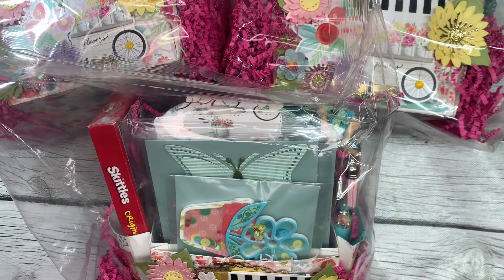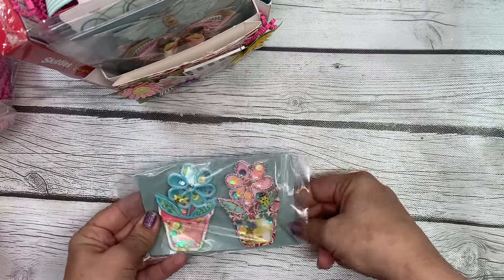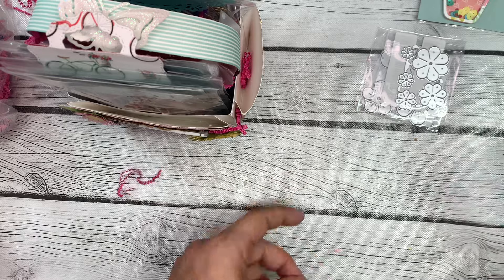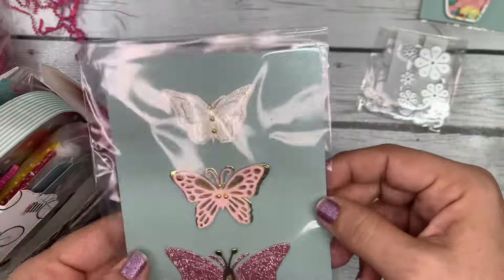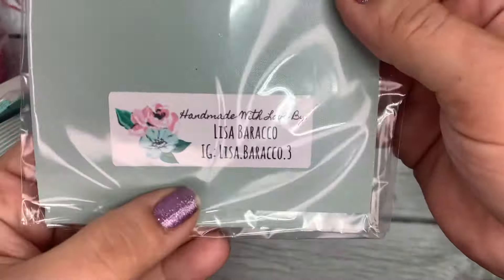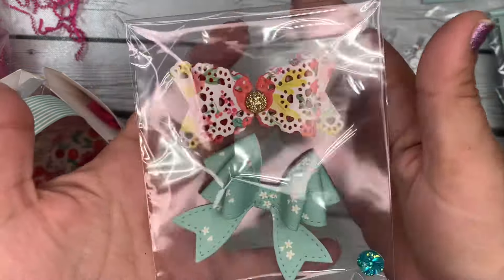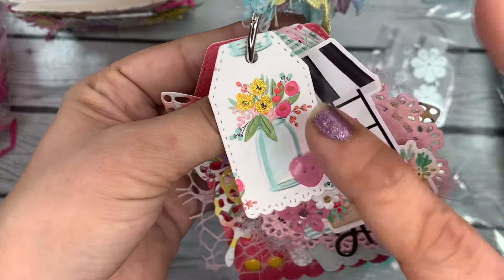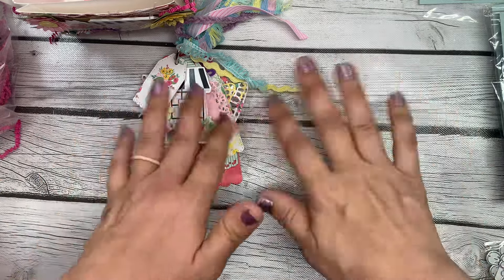Spring Tote Swap Entry #26 from Lisa!